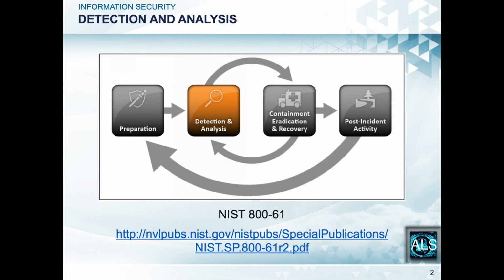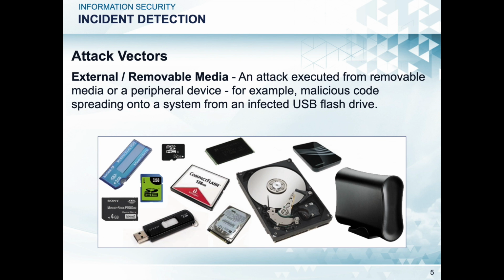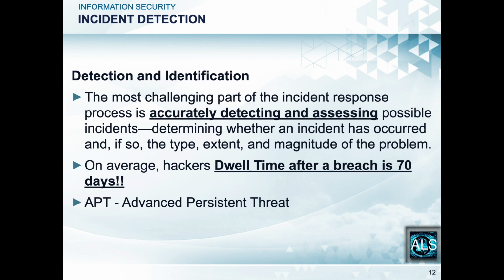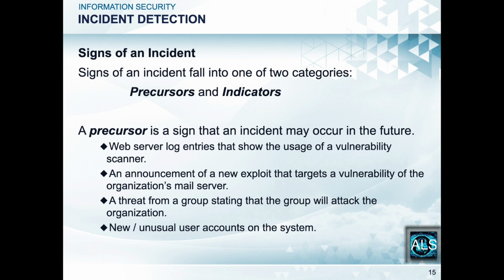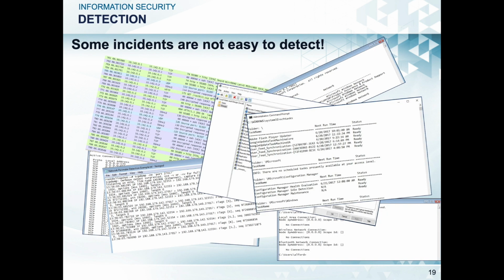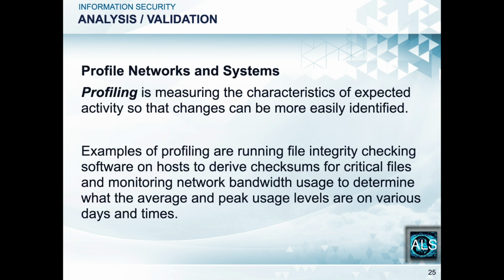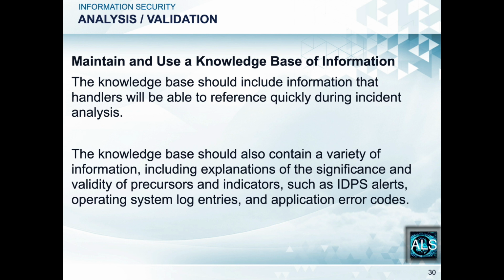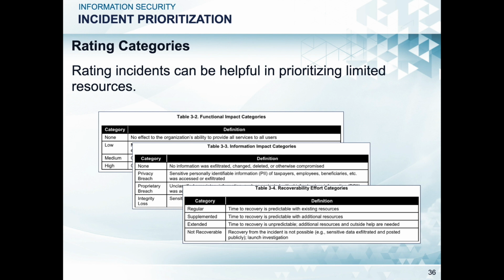Incident Response Planning Part 2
In this 3-part series, we perform an incident response planning deep dive.